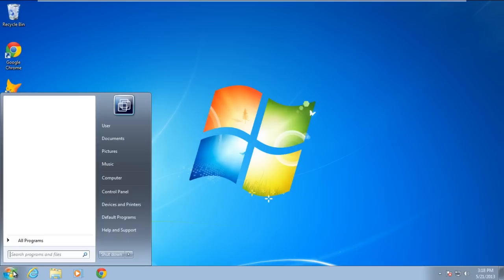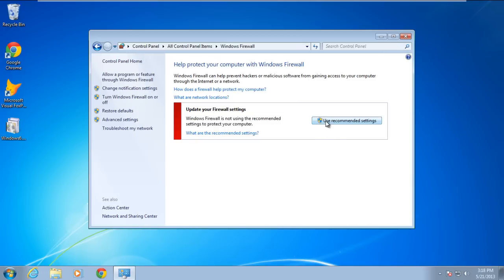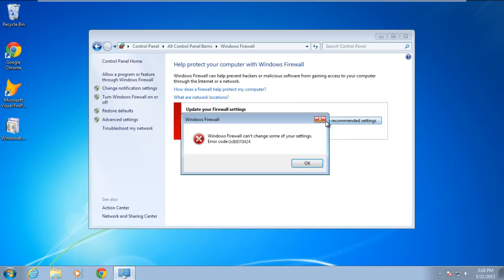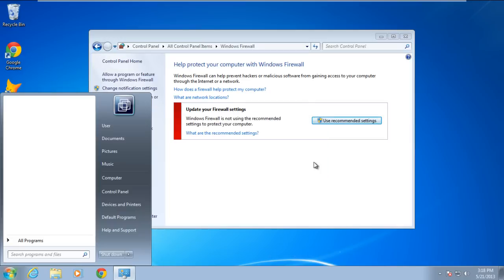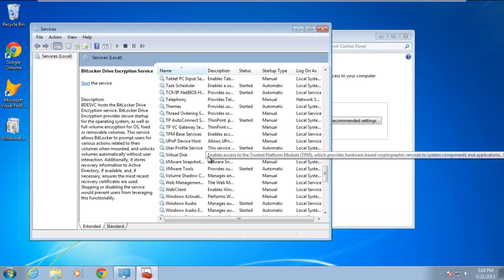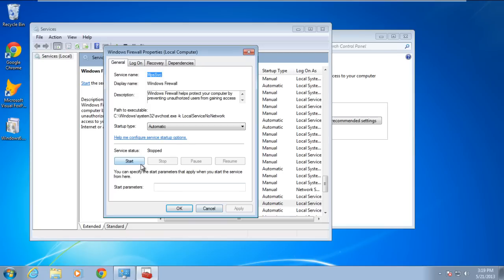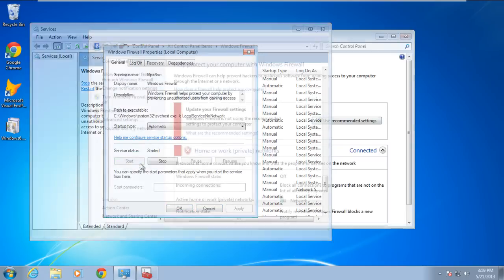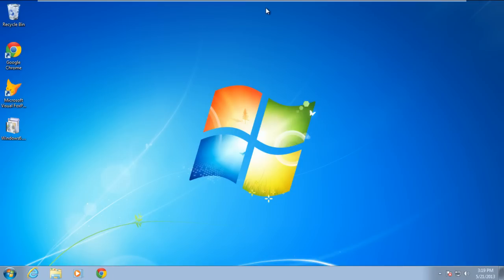How to Fix Windows Firewall Error 0x80070424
Learn what causes the BSOD Windows Firewall error 0x80070424. Follow this step by step guide to learn how to fix this error.

In this tutorial, we will teach you how to fix the BSOD Windows Firewall Error 0x80070424.
The Error "0x80070424" occurs when you start the windows Firewall but it doesn't start.

First of all, go to the start menu and open the Control Panel.

Step 2 -- Open Windows Firewall

Once the Control Panel window opens, click on Windows Firewall.

Step 3 -- Error Code 0X80070424

As a result, the Windows Firewall window will open. Click on the "Use recommended settings" button to start the Firewall. A pop-up error window will appear and it will show the error "Windows Firewall can't change some of your settings"; the error 0X80070424 will appear. Here just click Ok to close this error window.

Step 4 -- Open services.msc

Now let's troubleshoot the problem. Open the start menu and in the search bar, type services.msc and hit the enter key.

Step 5 -- Open Windows Firewall service properties

As a result, the services window will open. Scroll down and right click on the Windows Firewall service and open its properties.

Step 6 -- Change startup to Automatic

In the Windows Firewall Properties window, change the startup type and set it to Automatic. Click on the apply button in order to apply the changes.

Step 7 -- Start the Windows Firewall service

Next, click on Start button to start the service and then close the properties window.

Step 8 -- Use recommended Firewall settings

Now go back to the Windows Firewall window and click on Use recommended settings button.
This time, you will notice that the Windows Firewall will start without an error. This means you have successfully resolved the BSOD Windows Firewall error 0x80070424.